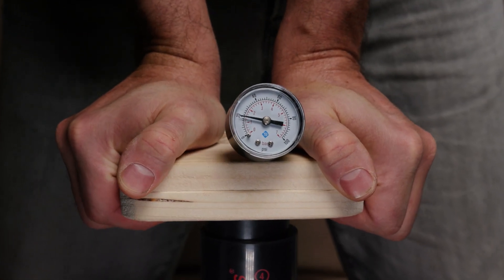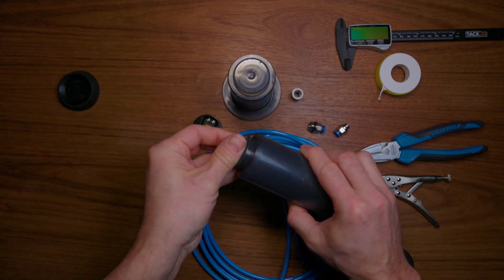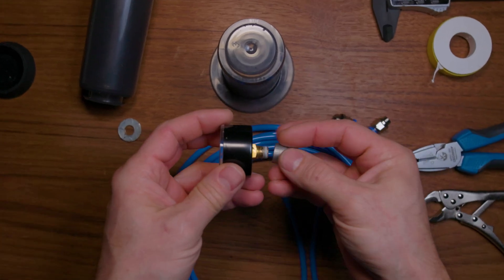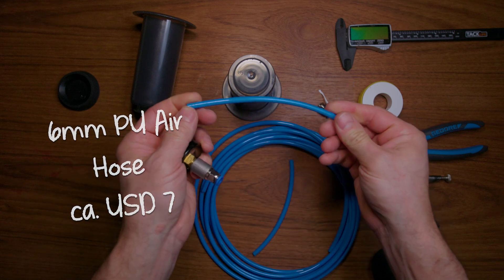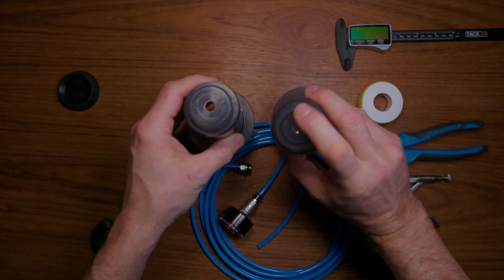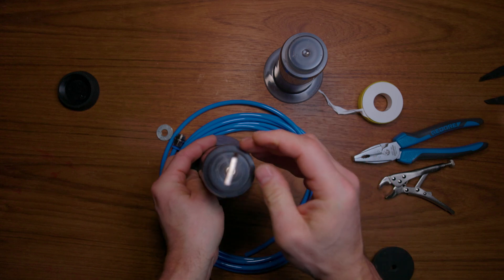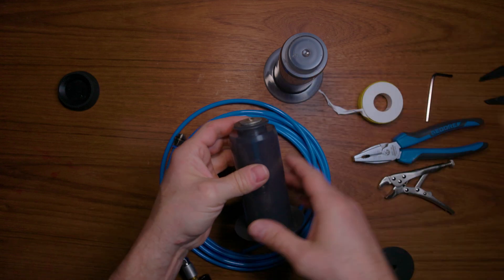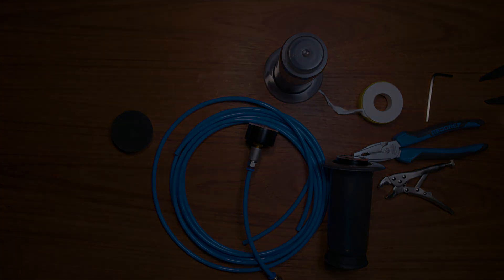Aeropress - pressure gauge mod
To measure the pressure inside the Aeropress while pushing your Äspresso, you can easily add a pressure gauge to your Aeropress plunger.
In terms of tools you will need a drill machine with a 9mm / 0.35" drill bit, a set of pliers and an allen key.

Examples of products that can be used:

Pressure Gauge
PU air hose
Push to connect pneumatic fitting
1/8" Hex nut
1/8" coupler